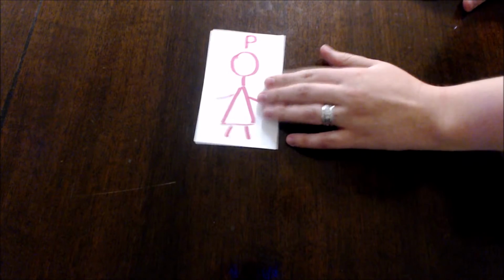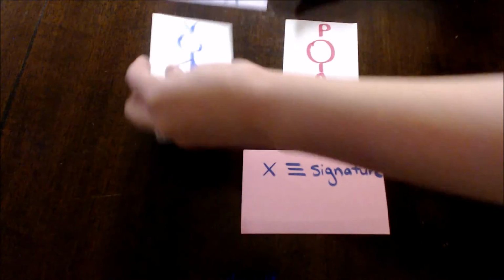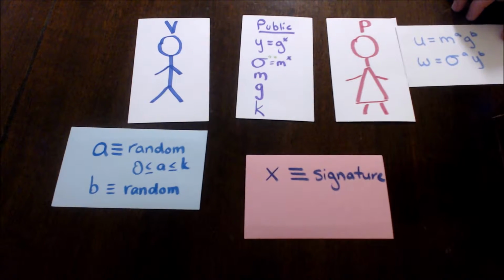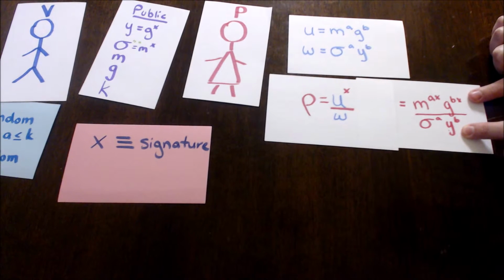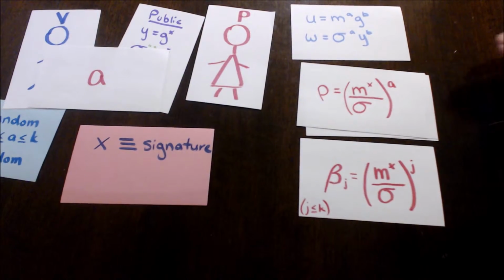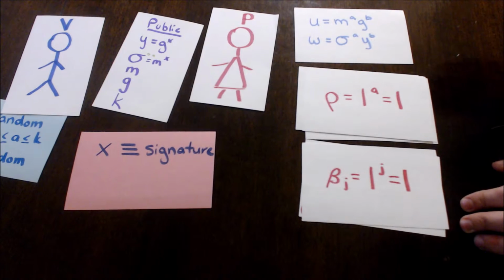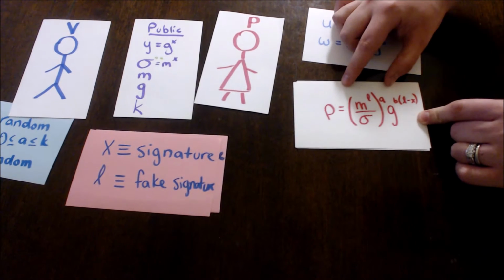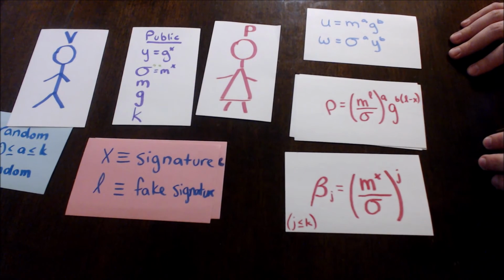Brief Overview of Dr Chaum's Disavowal Protocol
This video briefly describes how one can prove that they did not sign something with their digital signature. This video also assumes a basic knowledge of digital signatures and does not cover the protocol to prove that you did sign something.